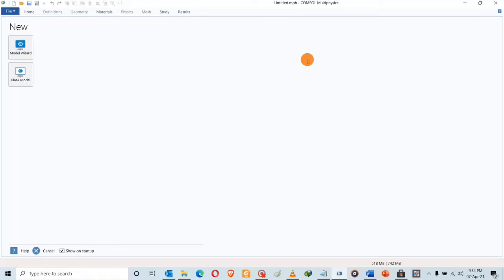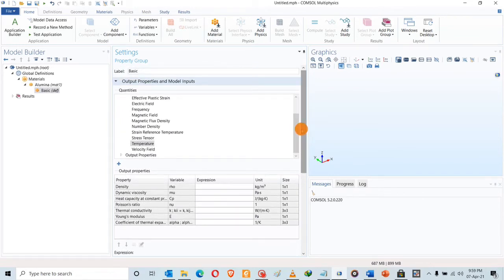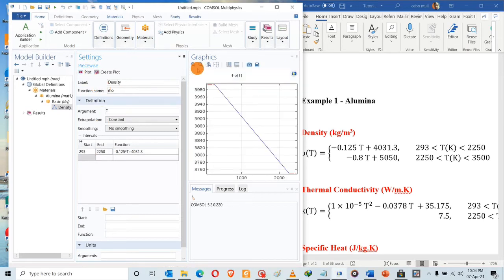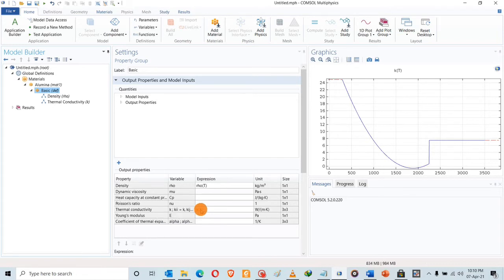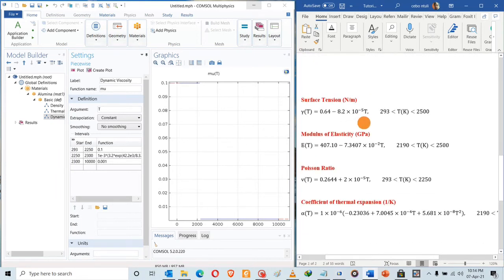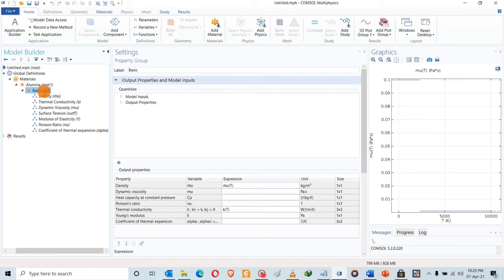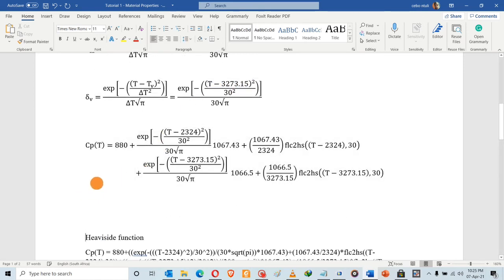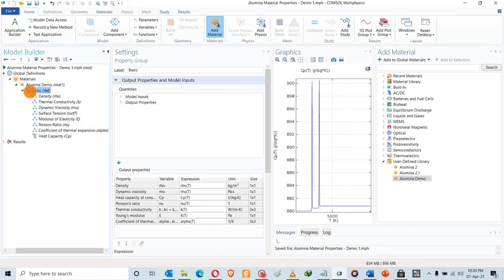How to create your own material in COMSOL Multiphysics | Laser Modeling, Heat Transfer - Part 1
In this video, you learn how to create your own material in COMSOL Multiphysics. The tutorial forms part of a video series aimed at demonstrating laser machining fundamentals using finite element analysis (FEA).

This demonstration is timestamped as follows:
0:00 - 0:55 | Introduction of material properties and equations
0:56 - 5:24 | Inserting property groups in COMSOL Multiphysics
5:25 - 8:10 | Differences in types of functions (i.e. analytics, piecewise, interpolation)
8:11 - 13:50 | Density
13:51 - 16:48 | Thermal conductivity
16:49 - 20:08 | Dynamic viscosity
20:09 - 21:21 | Surface tension
21:22 - 22:55 | Modulus of elasticity
22:56 - 24:16 | Poisson ratio
24:17 - 26:07 | Coefficient of thermal expansion
26:08 - 27:42 | Transferring the functions into the Material Property Group
27:43 - 34:41 | Heat capacity
34:42 - 36:23 | Saving the material in the User Defined Library

Article Reference: Vora, H.D., Santhanakrishnan, S., Harimkar, S.P. et al. One-dimensional multipulse laser machining of structural alumina: evolution of surface topography. Int J Adv Manuf Technol 68, 69–83 (2013).